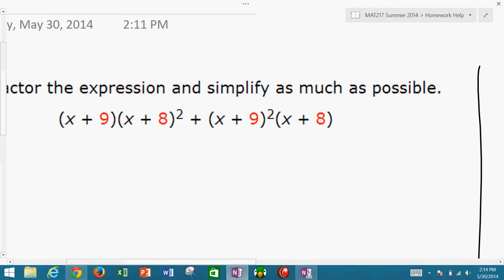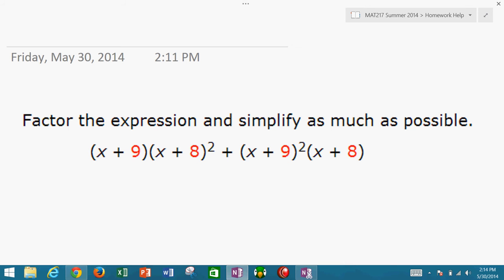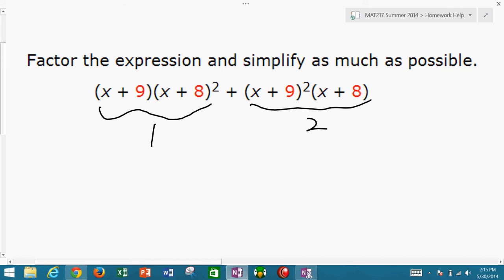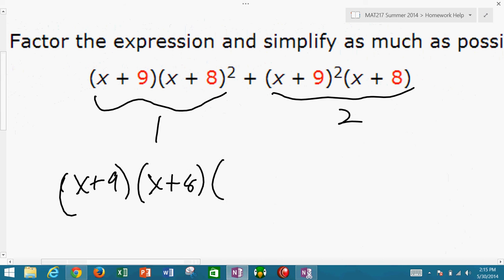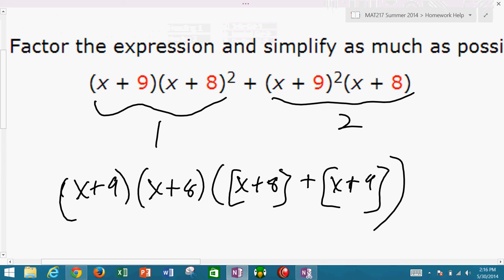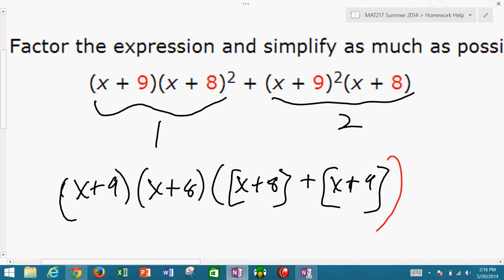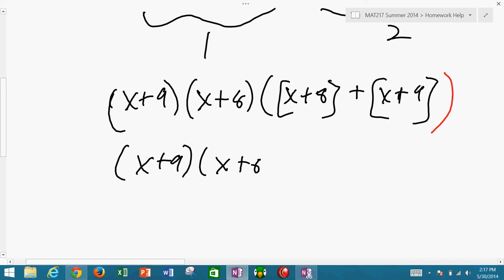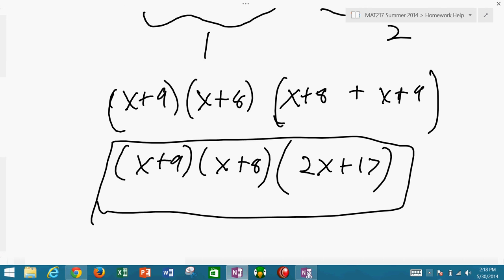mat217 0_11